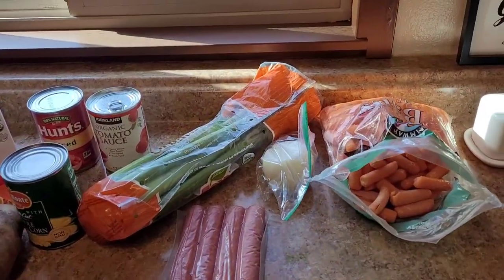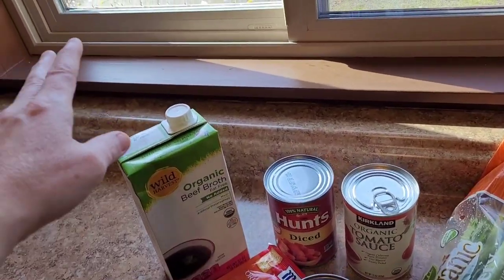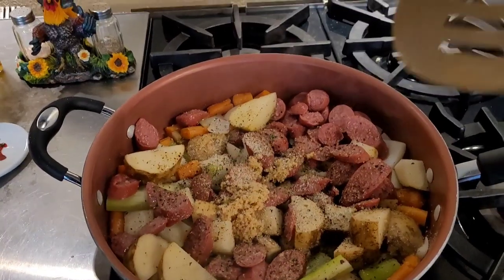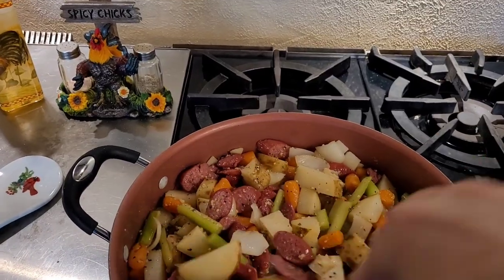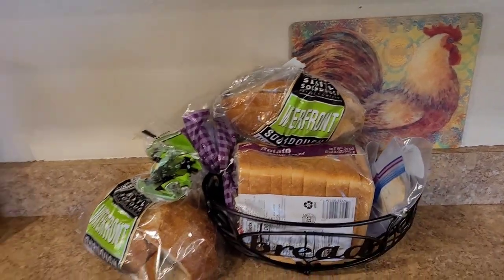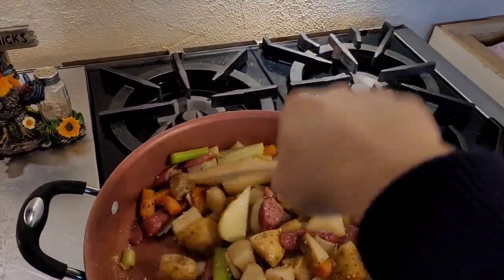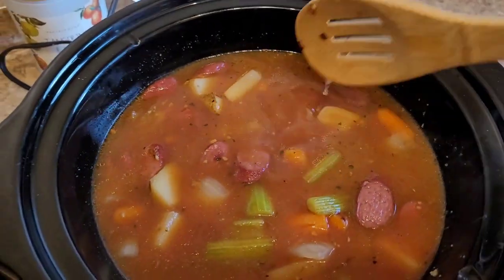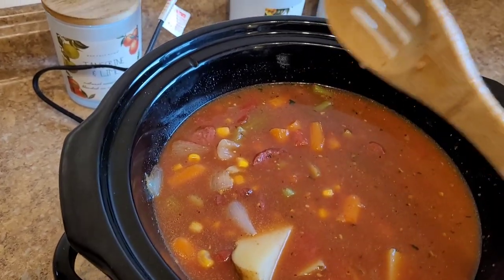Frugal dump and go crockpot meal/FrugalLiving/Fridge Clean Out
Easy dump and go crockpot meal